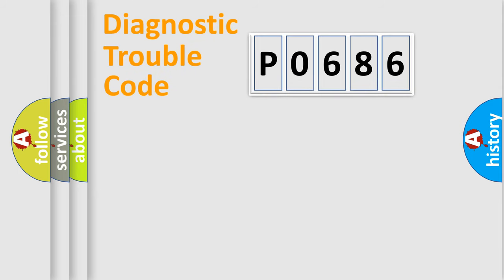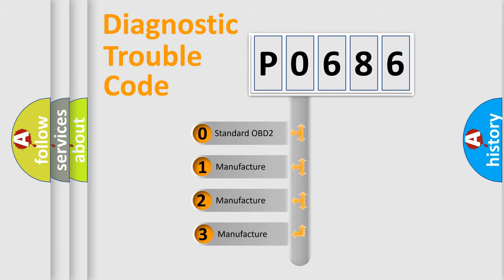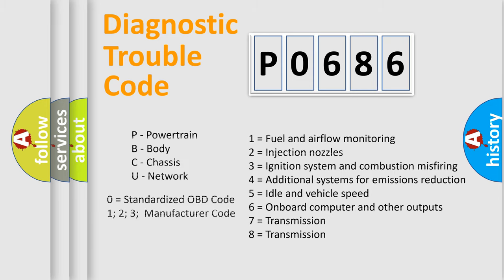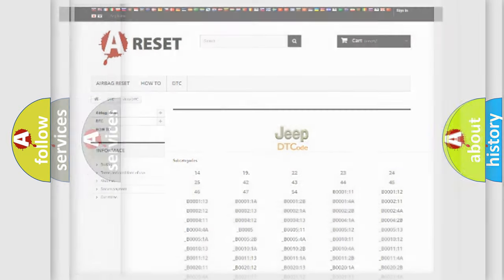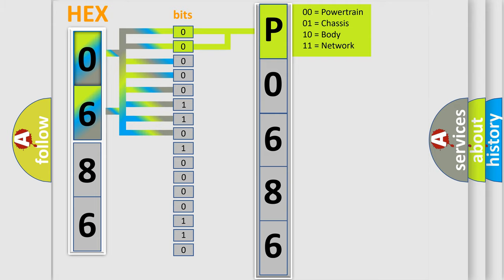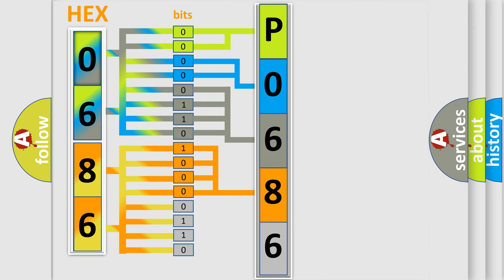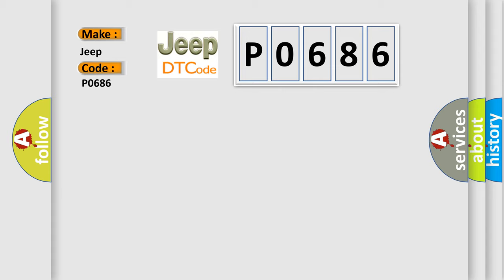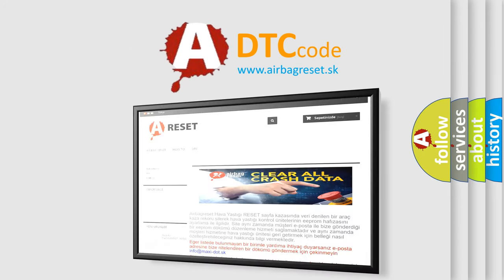DTC Jeep P0686 Short Explanation